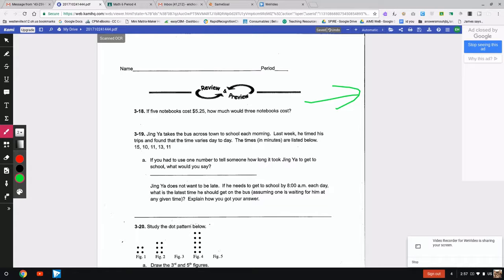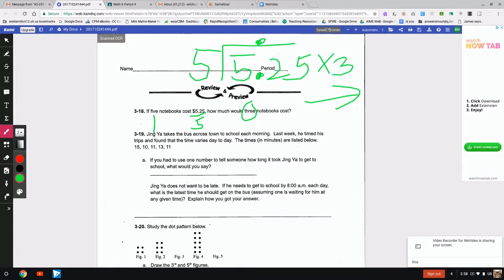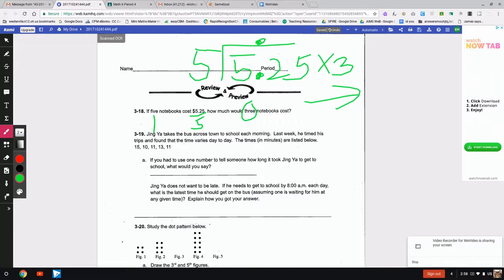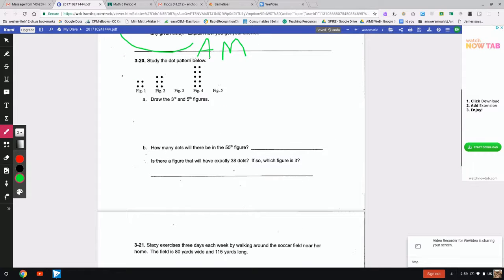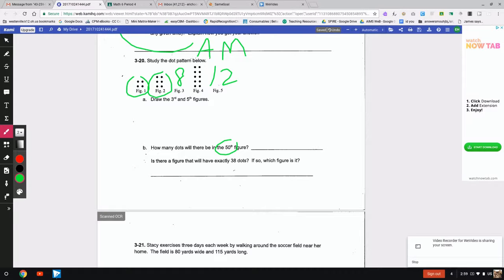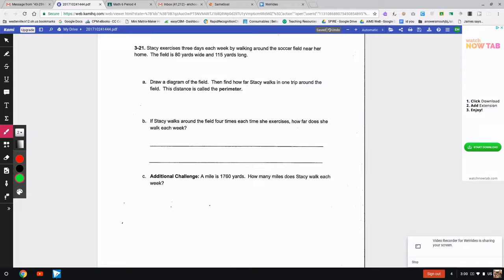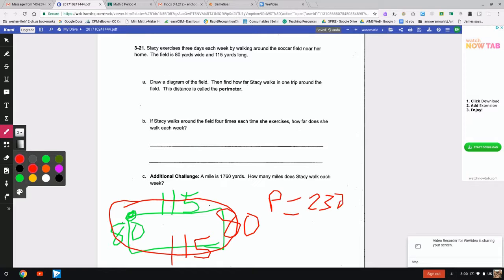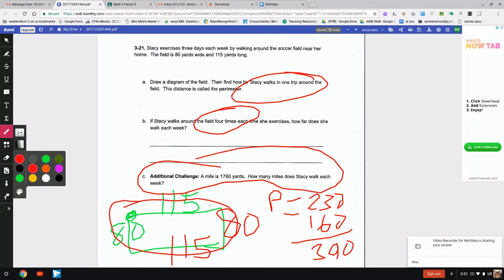Review & Preview 3-18-21